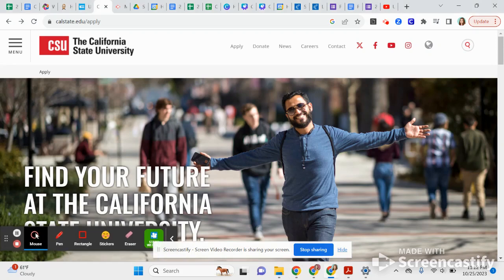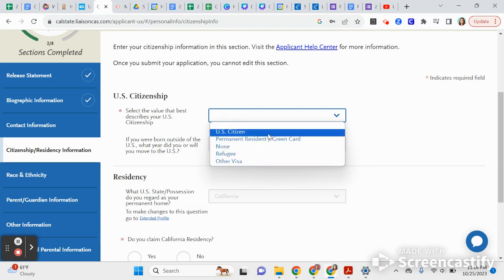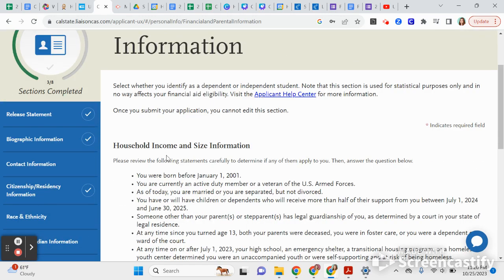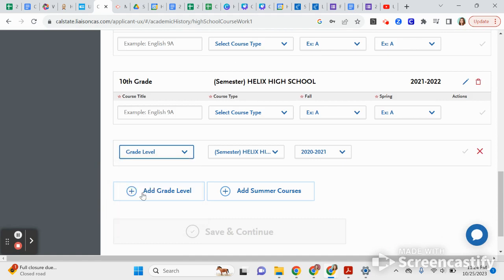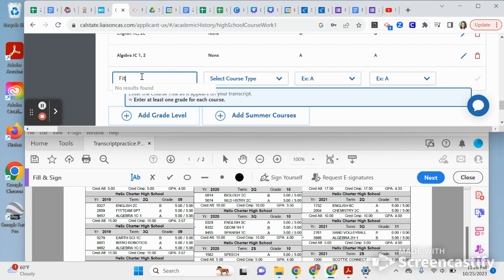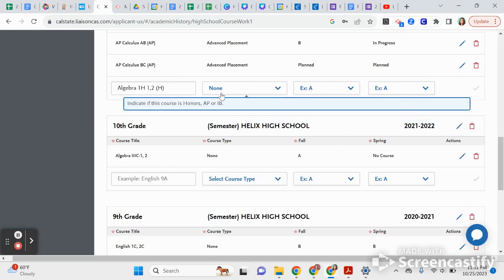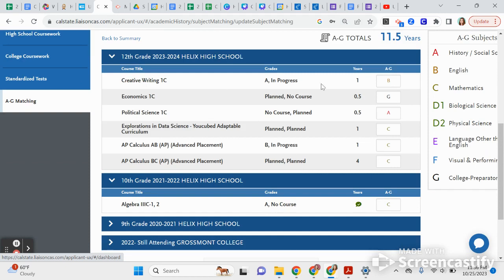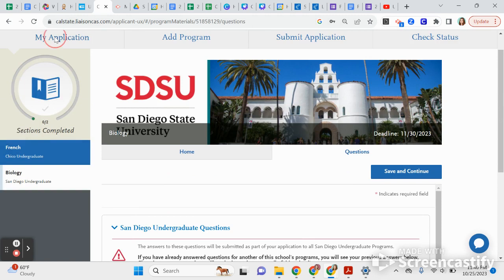CSU Application Tutorial (Helix Charter High School)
Are you stuck on the CSU application? Play this video and follow along! Reach out if you have any questions or come to Club College on Wednesdays from 4th period-6pm in room 240!